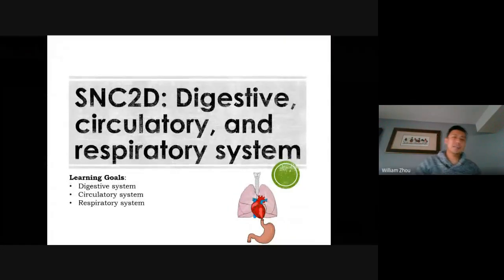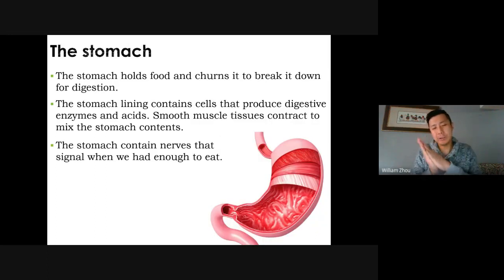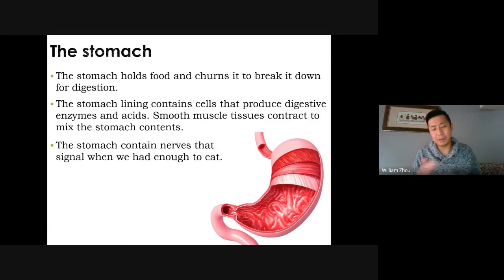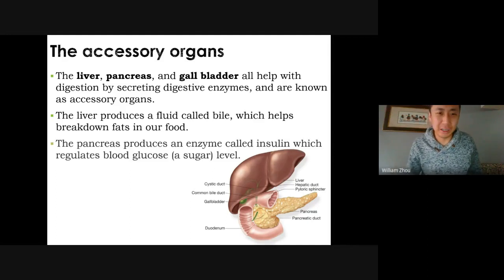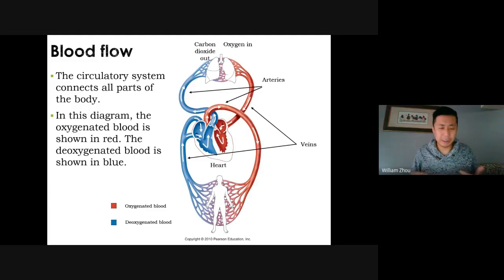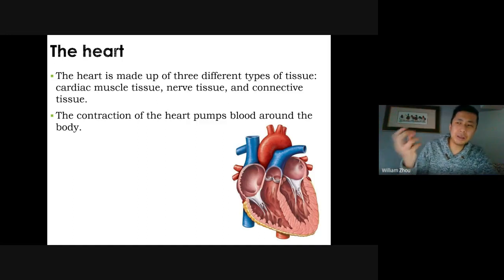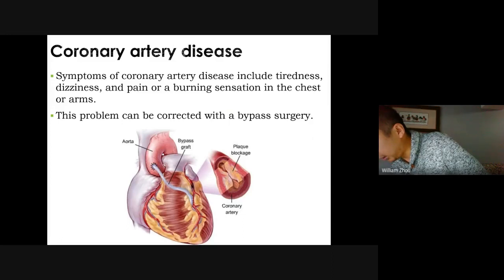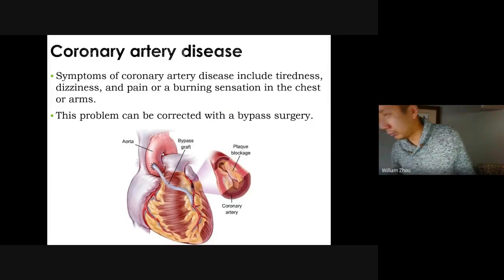Science 10 SNC2D Digestive, Circulatory, Respiratory Systems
Science 10 Biology Lesson 6